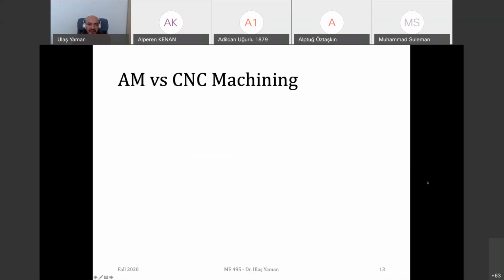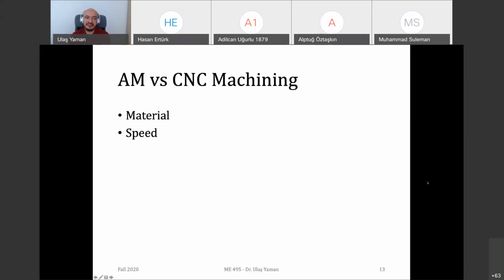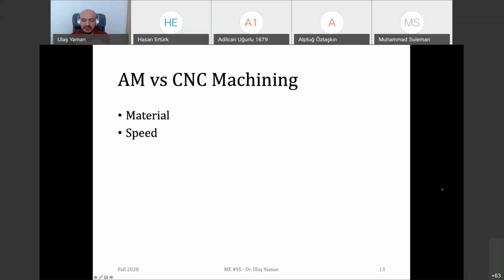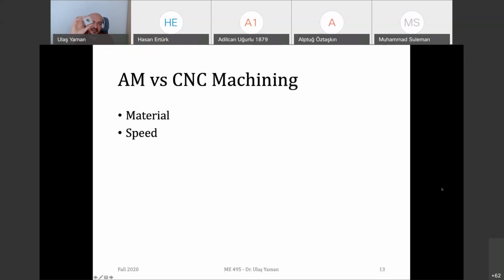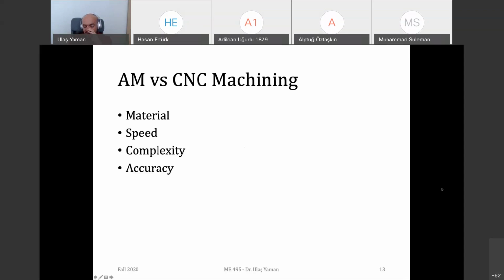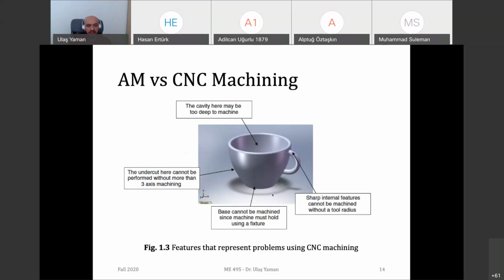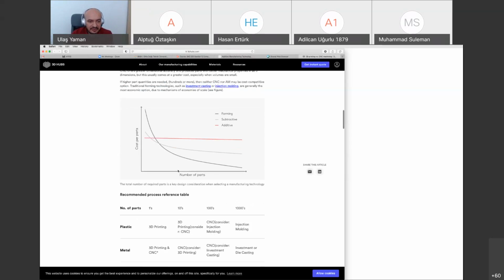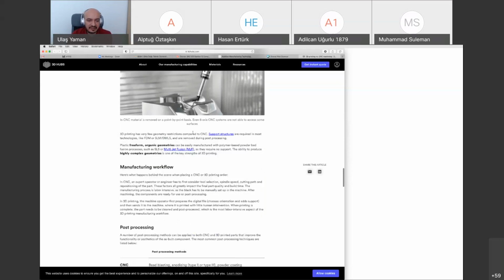ODTÜ - ME495 - Fall 2020 - Week 1 - Additive Manufacturing vs CNC Machining